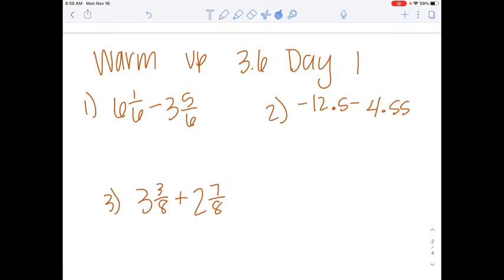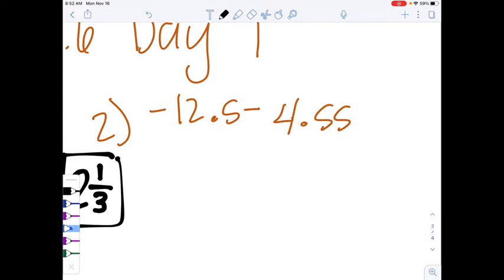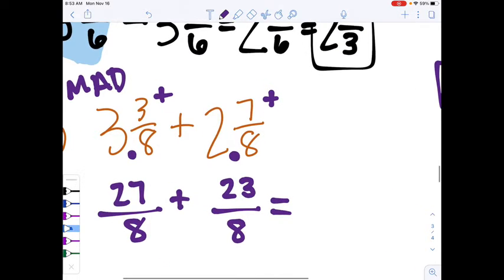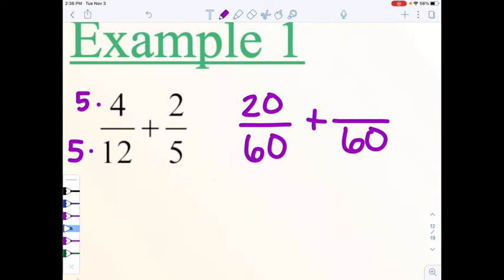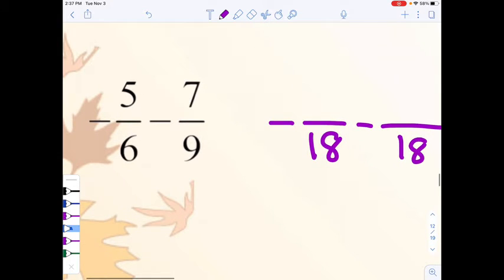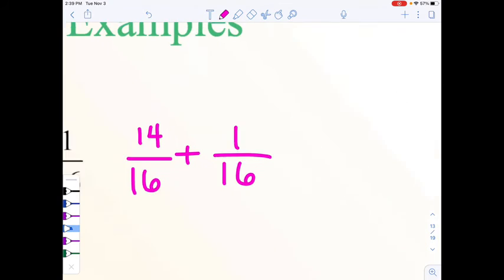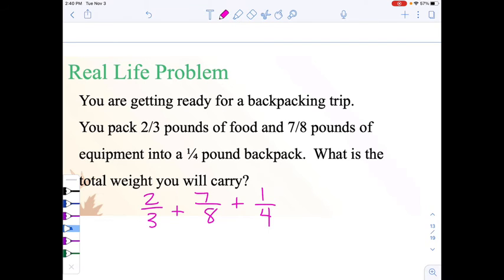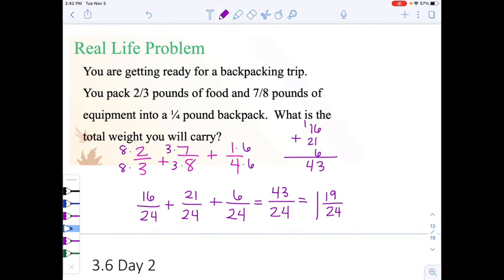Lesson 3.6 Day 1 (Adding and Subtracting Unlike Fractions)